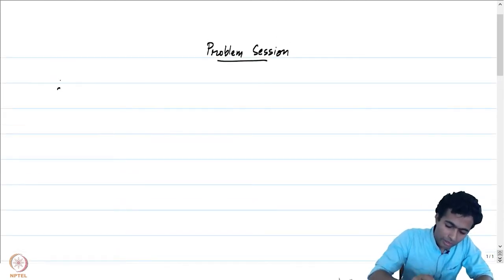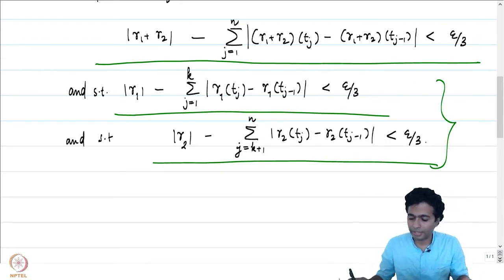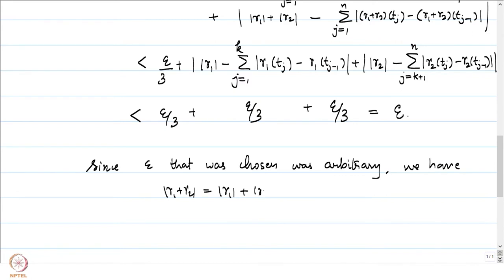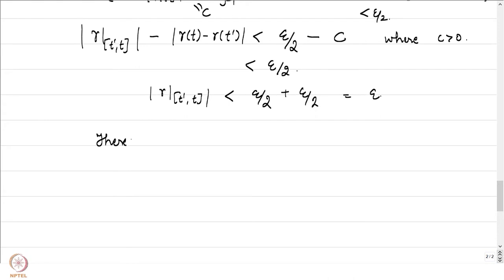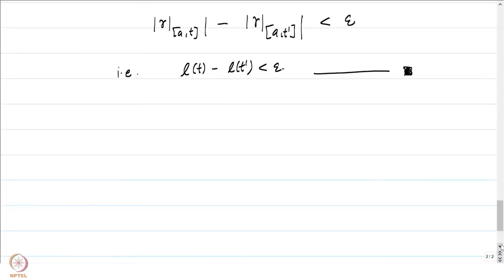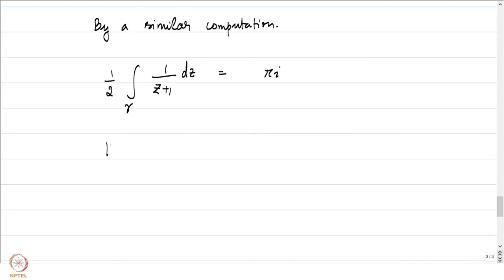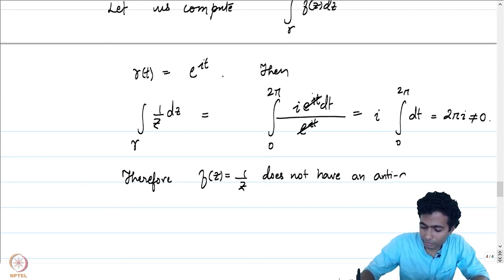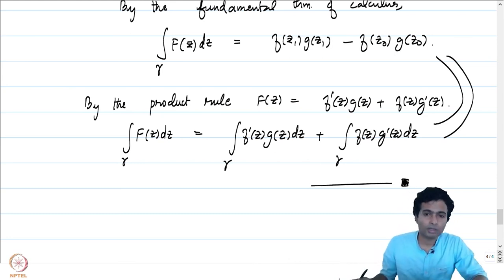Problem session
Subject : Mathematics